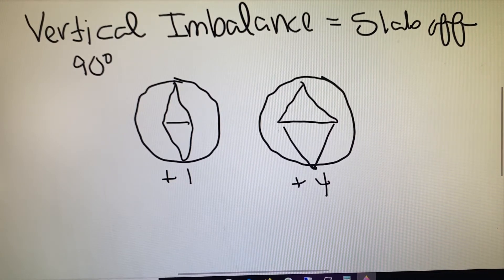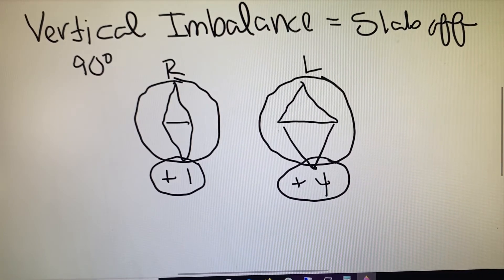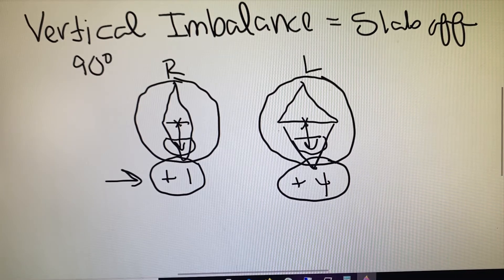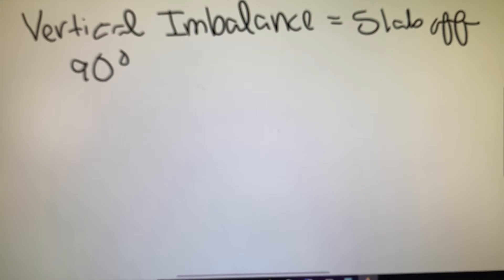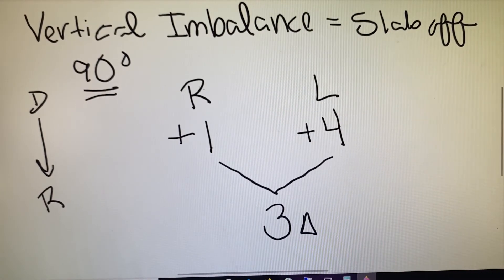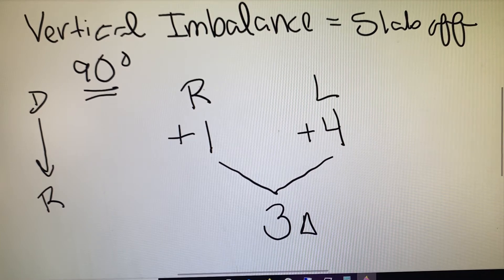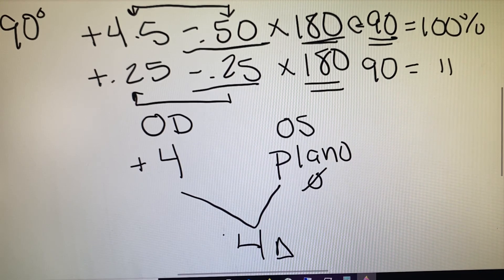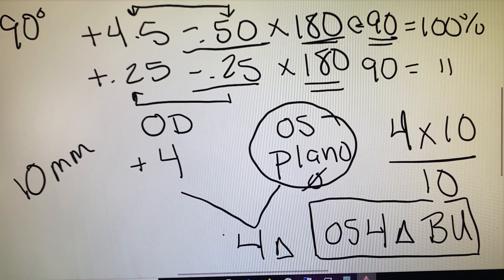Vertical imbalance calculation for prescribing slab off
How to calculate vertical imbalance to determine if slab off will be required and in which eye the slab off should be prescribed in.